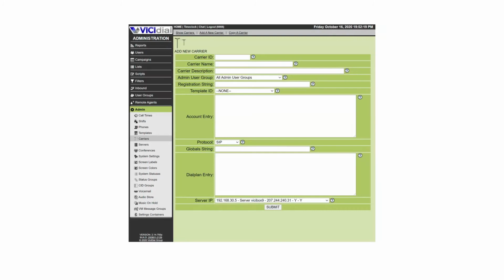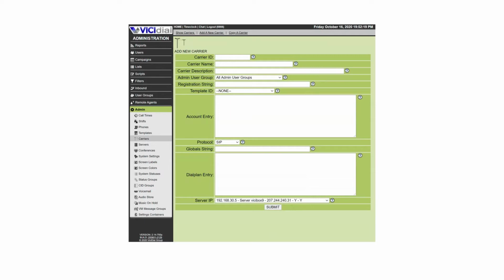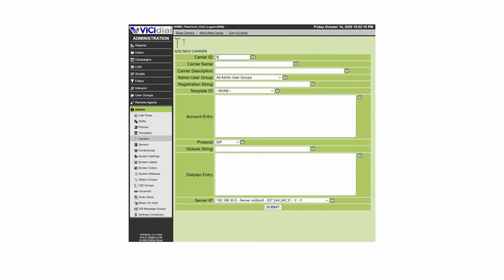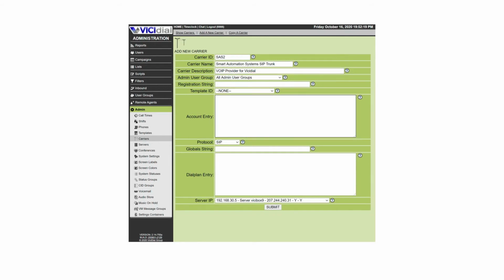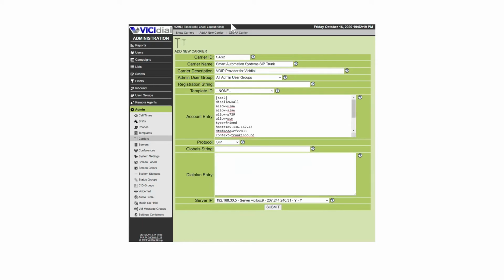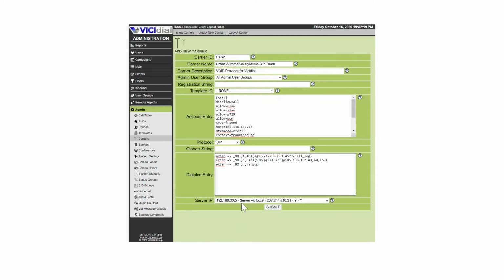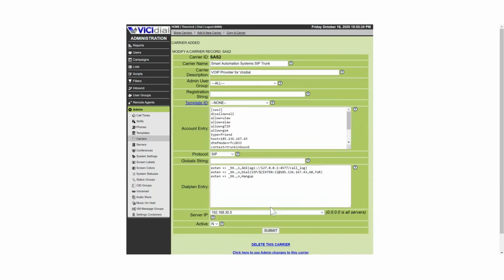How to setup Vicidial SIP Trunk/Carrier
Are you looking how to set up your ViciDial for inbound/outbound VoIP interact with a SIP Trunk or Carrier?

It is easy, here we explain how to do that and specifically with de SIP Trunk by SAS.

Note: Before starting this setup, you’ll need to setup an account with Smart Automation Systems for the SIP Trunking Service.

Also on our Youtube channel you will find other related tips and tricks.